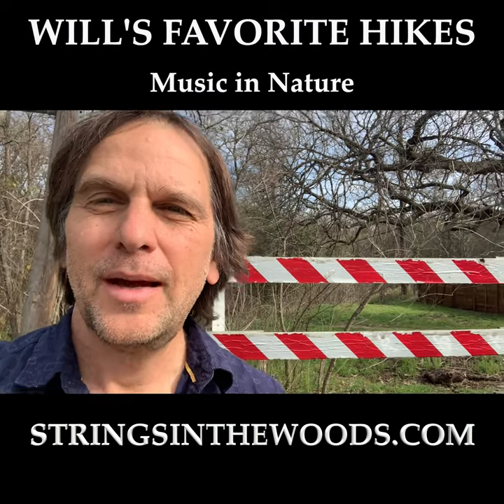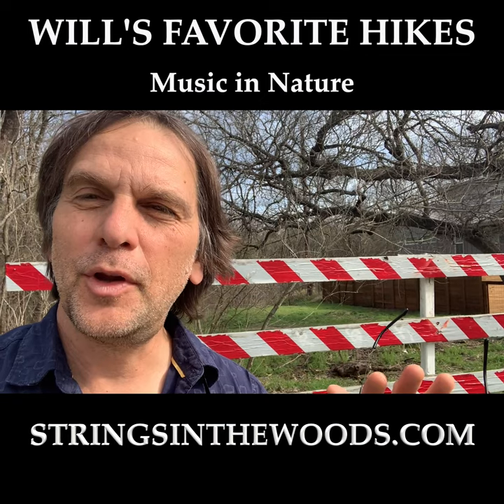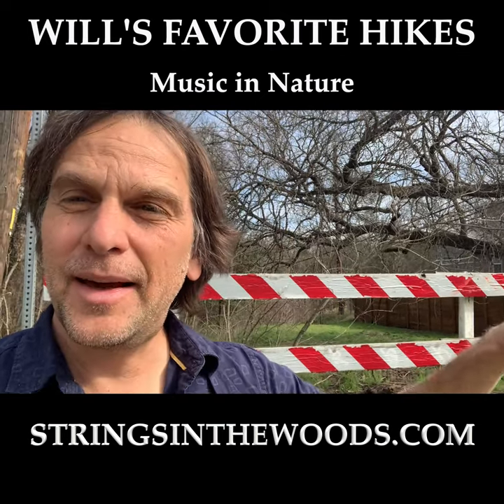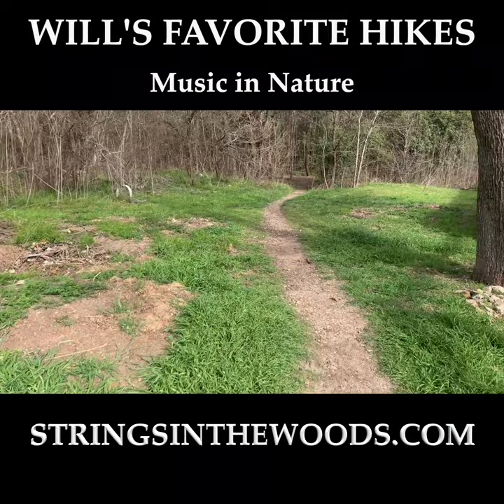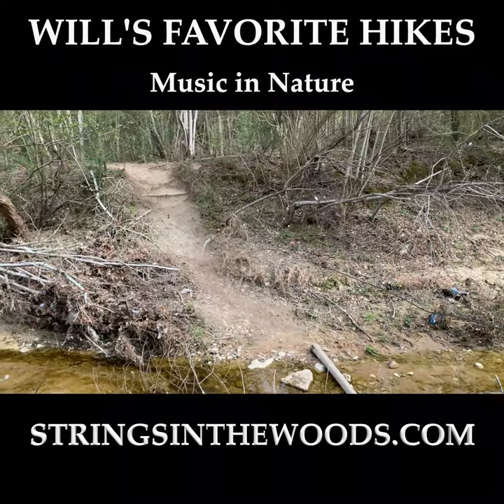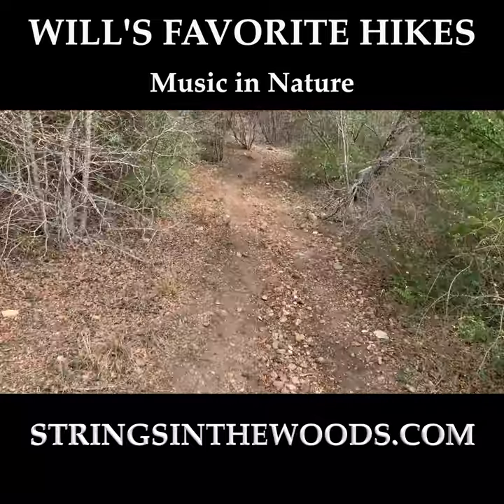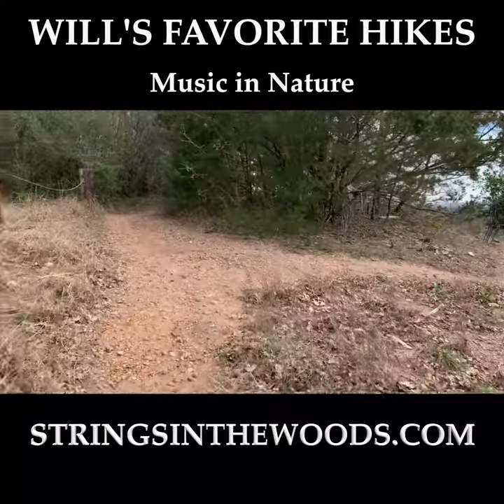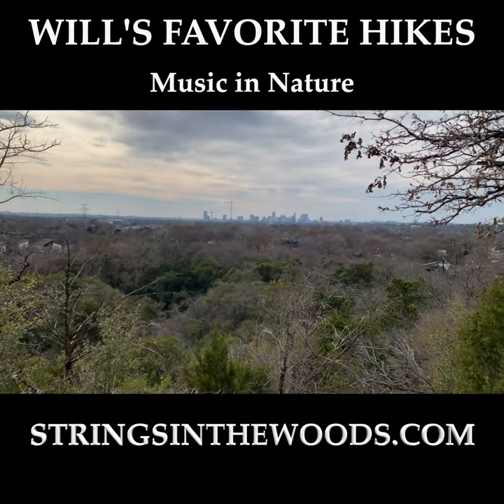Secret East Austin Lookout - Will's Favorite Austin Hikes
For a limited time get a $15 off voucher to attend a Strings in the Woods Nature immersion experience here: